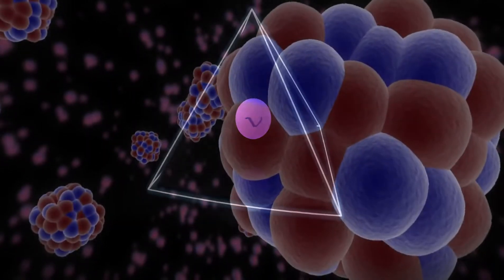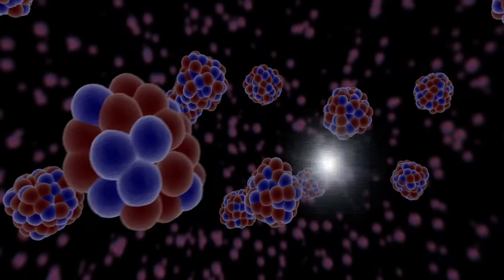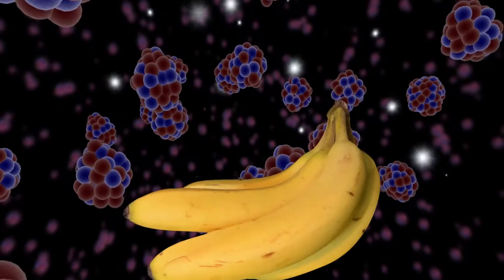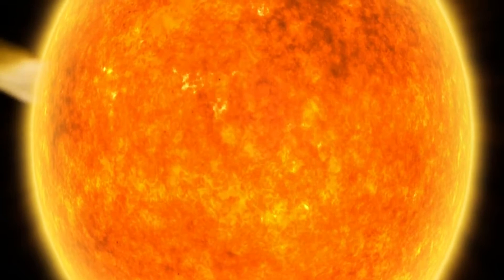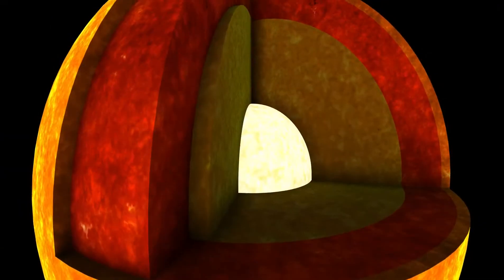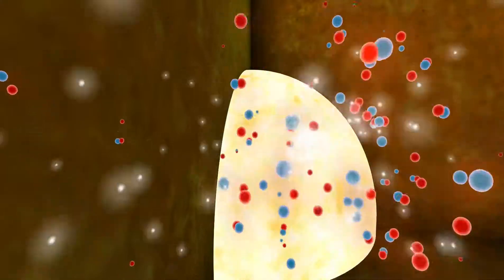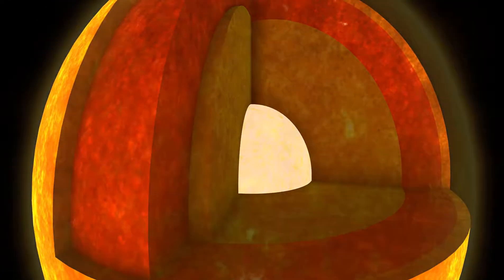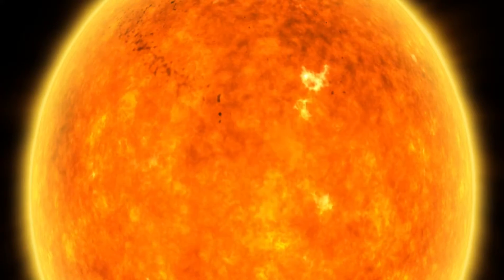Building Blocks of the Universe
A slow building, beautiful bit of score from Tyler Traband's soundtrack to the IMAX Dome Theater Film "Chasing the Ghost Particle," A Family Friendly science/educational film.